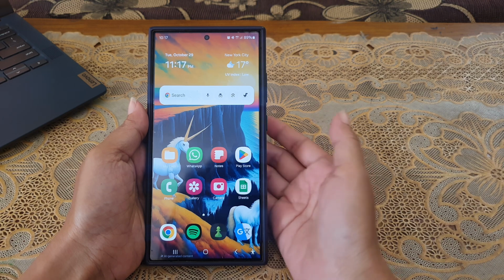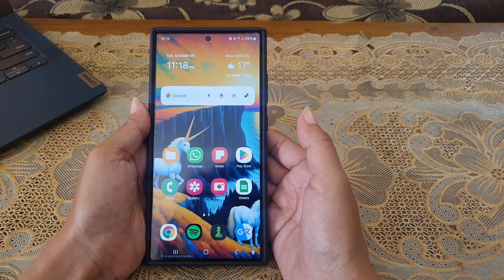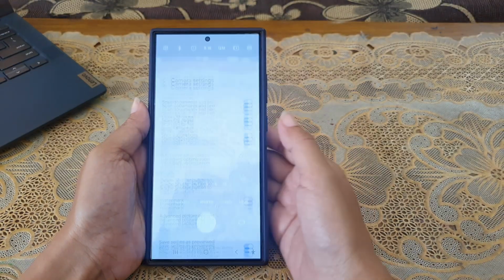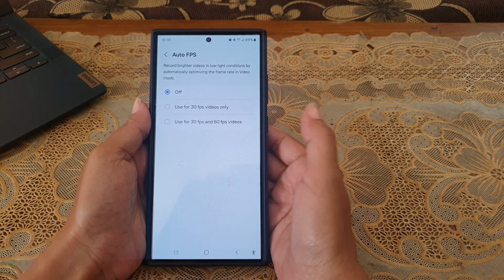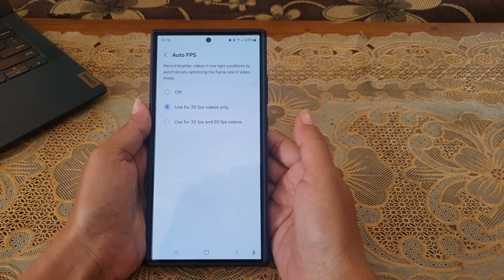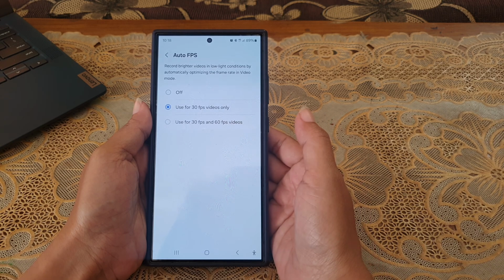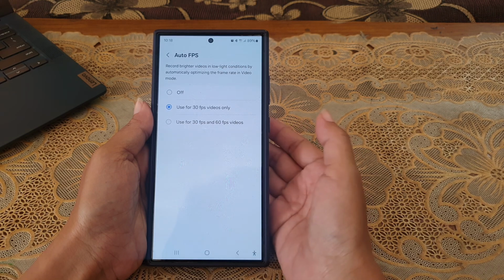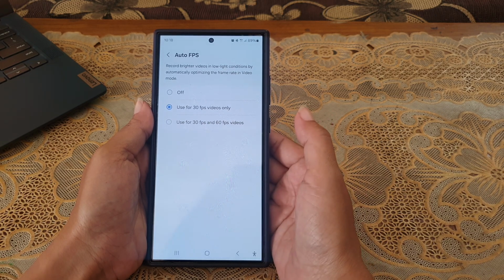How to automatically use the auto fps feature for 30 fps videos only on Samsung Galaxy S24 Ultra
In this video, you will find the steps on how to automatically use the auto fps feature for 30 fps videos only on Samsung Galaxy S24/S24+/S24 Ultra.

To automatically use the auto fps feature for 30 fps videos only on Samsung Galaxy S24 Ultra, do the following steps:
- Tap settings icon at the top left.
- Under Videos section, tap "Auto FPS".
- Select "Use for 30 fps videos only".

With this setting, when you record a 30 fps video in Video mode in low-light conditions, your phone will automatically reduce the frame rate to allow more light per frame. It will help to improve visibility, reduce noise, and make the video look clearer and brighter in darker environment.